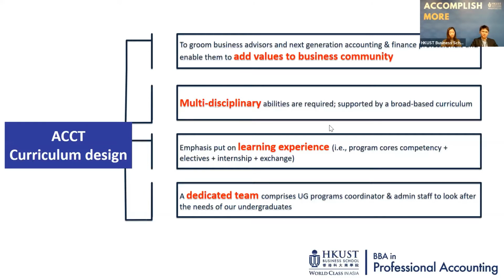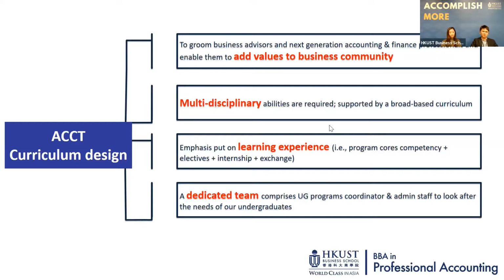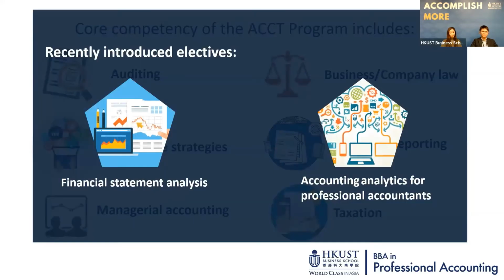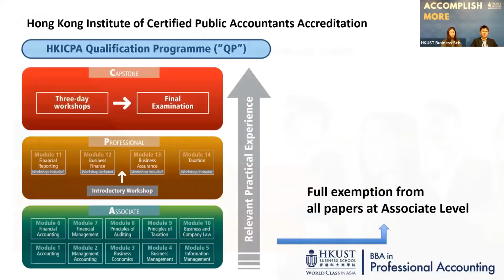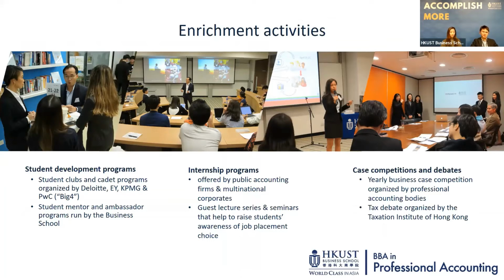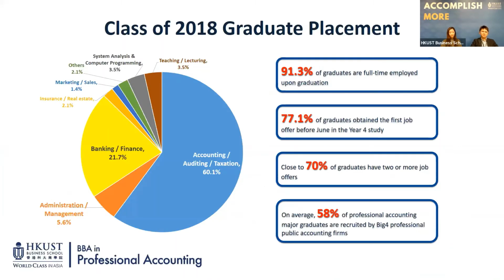HKUST Admissions Talk - BBA Professional Accounting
Recorded live on 12 Dec 2019

HKUST Admissions 2020
International Qualifications
📝Early Round Application closes 15 Nov, 2019
📝Main Round Application closes 6 Jan, 2020

JUPAS
📝Application closes 11 Dec, 2019